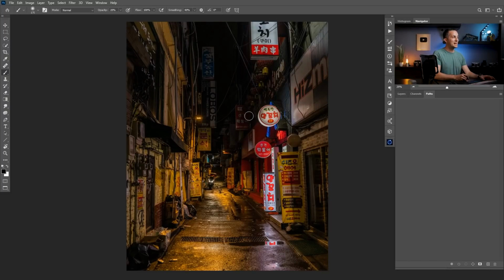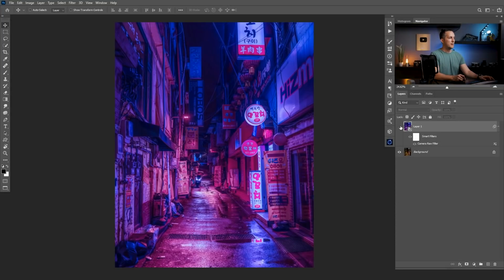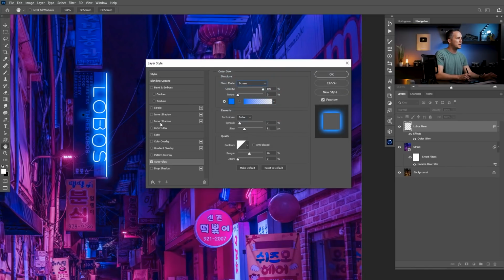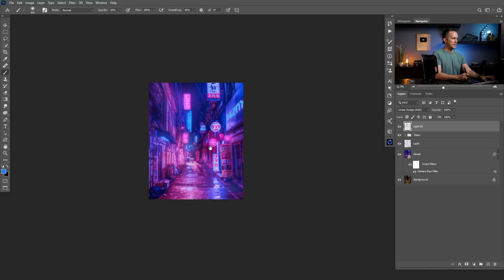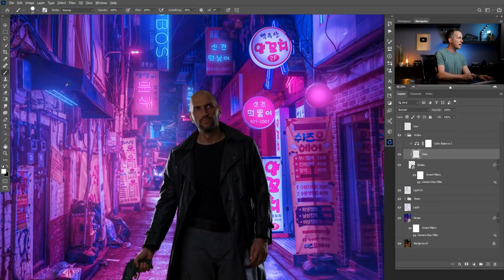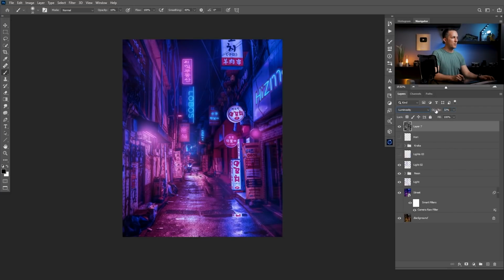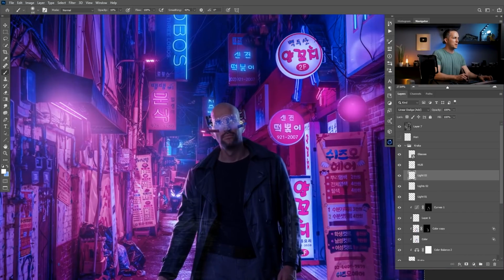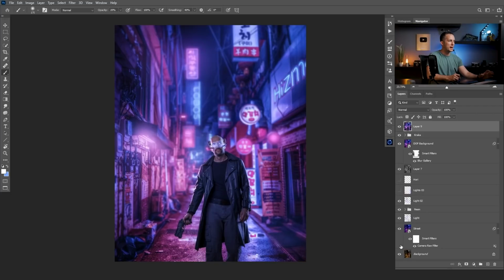CYBERPUNK Effect in Photoshop EASILY!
The first 1000 people who click the link will get 2 free months of Skillshare Premium

In this tutorial you will learn how you can EASILY turn a photo into a CYBERPUNK scene in Photoshop.

0:00 Start
1:16 Making a Cyberpunk scene
18:08 Adding a person to the scene
37:07 Color Grading